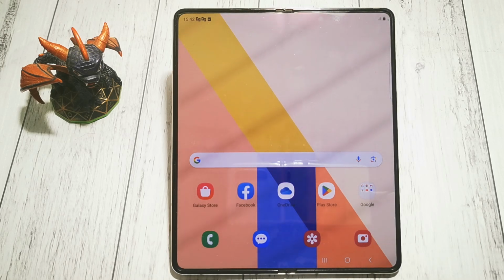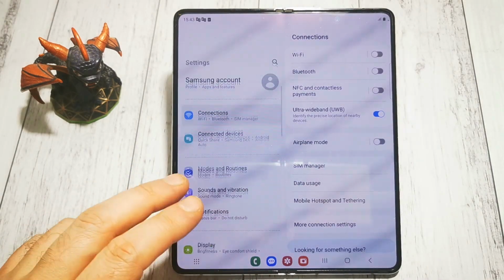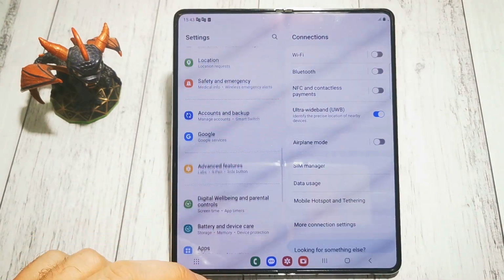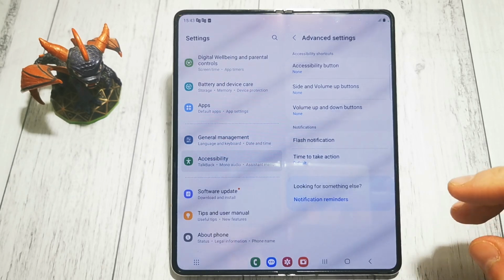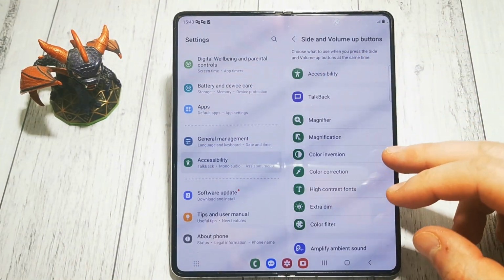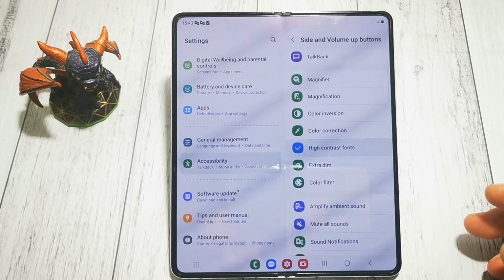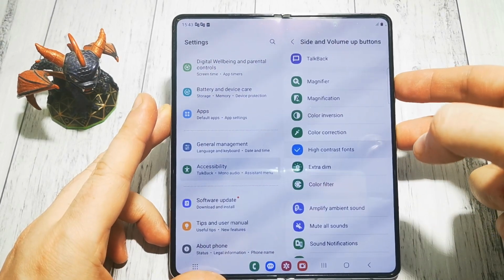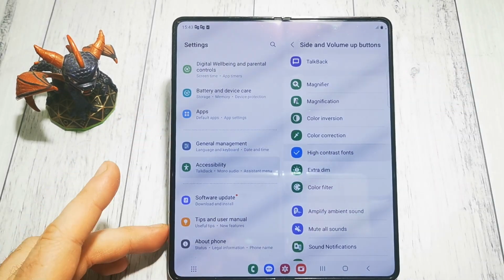SAMSUNG GALAXY Z FOLD5: How to settup button press shortcut to high contrast fonts | Quick Guide